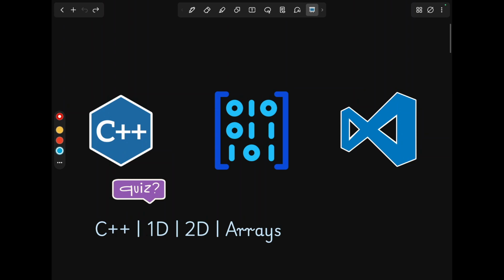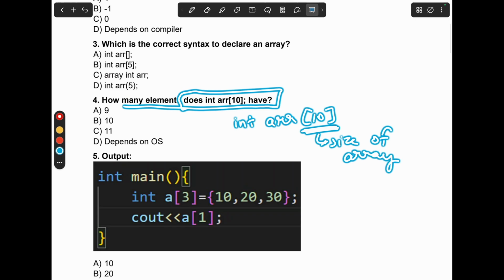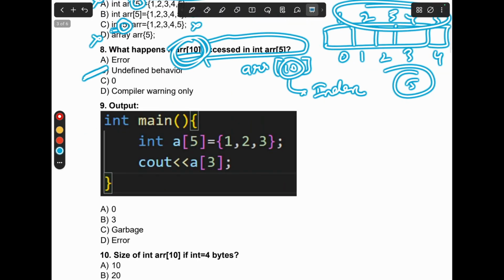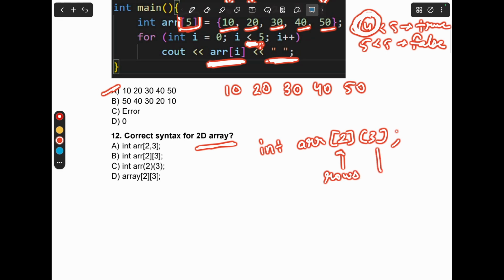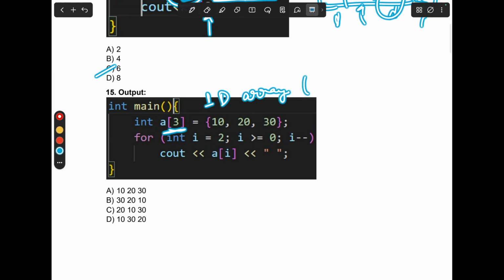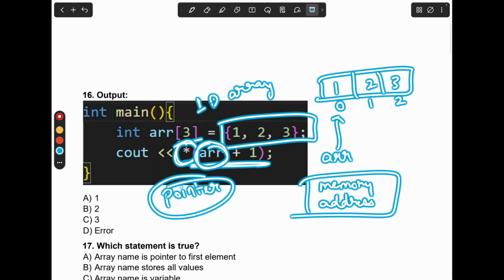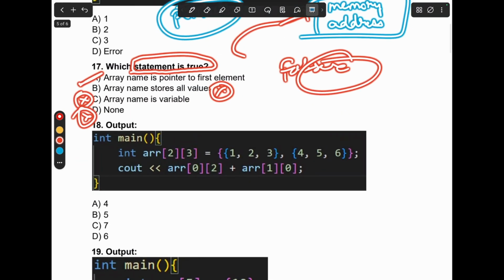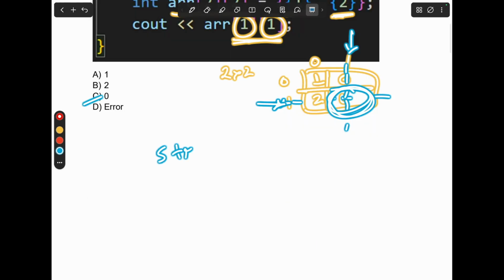C++ | 1D | 2D | Arrays | Quizzes